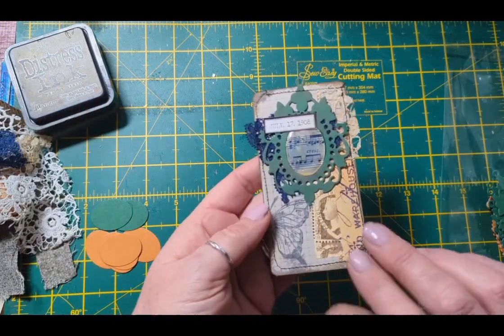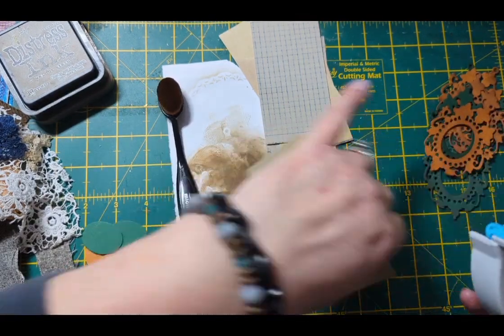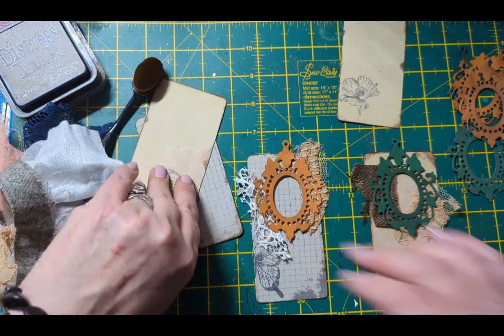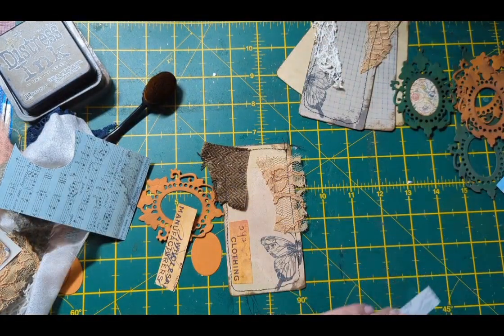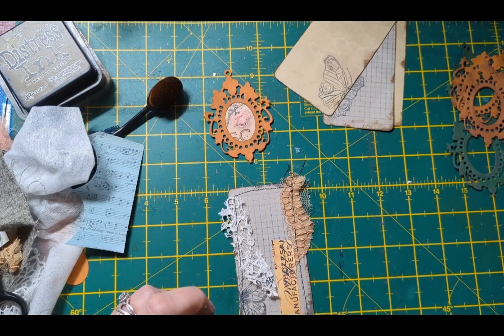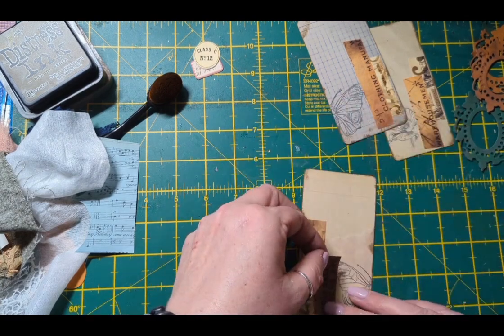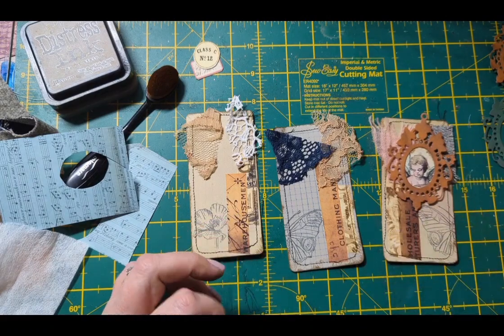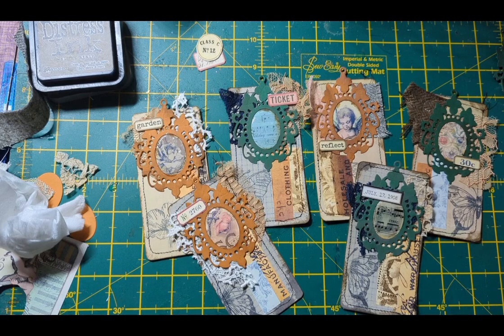JJmassmakesmarch vintage frame journal tags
hello my beautiful crafting friends

inspired by Tracie from Foxy crafters the jjmassmakesmarch
perfect idea if you have journals in mind and you can get creating a head of time all the trims, embellishments and ephemera to go inside.

hope you have fun making your own and I've given you some inspiration in combining dye cuts and scrap papers.

Claire x

my little Etsy store